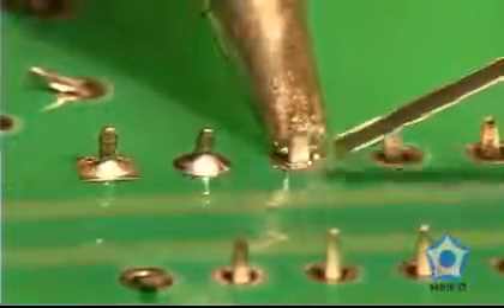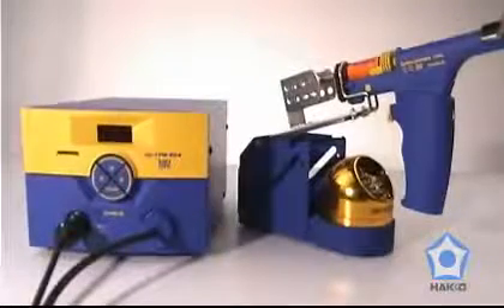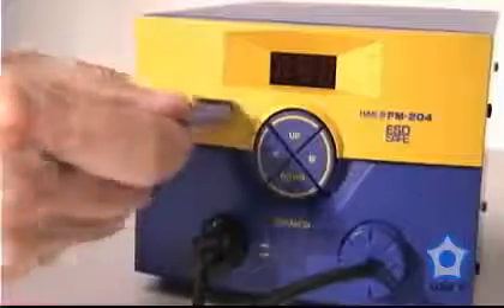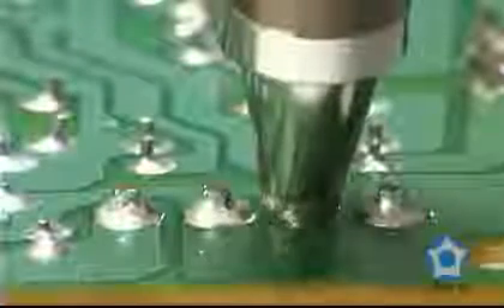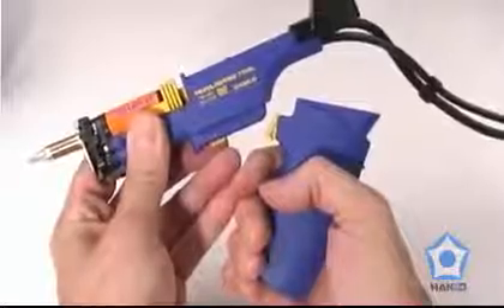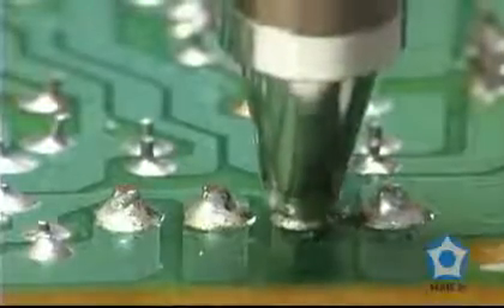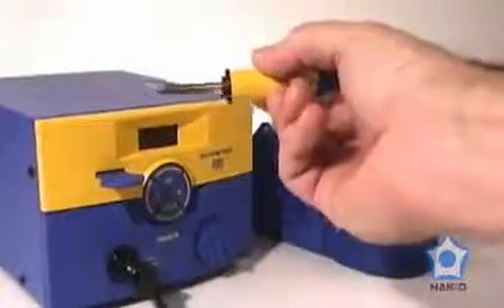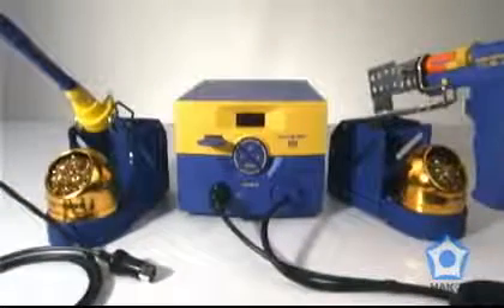Демонтажная паяльная станция Hakko FM 204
Анти-Статика.ру - профессиональный специализированный ресурс, посвященный практическому решению проблем защиты электронных устройств от электростатических разрядов и пожаровзрывобезопасности.

Композитный наконечник, объединяющий головку с нагревательным элементом и датчиком температуры
Мощность: 120 Вт
Диапазон температуры: 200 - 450 °С
Стабильность температуры: ± 5 °С
Демонтажное устройство FM-2024
Возможна замена демонтажного устройства на паяльники FM-2027 или FM-2026 (для азотной пайки)